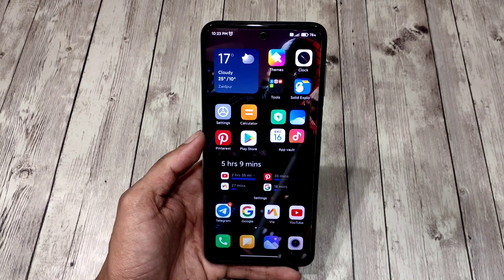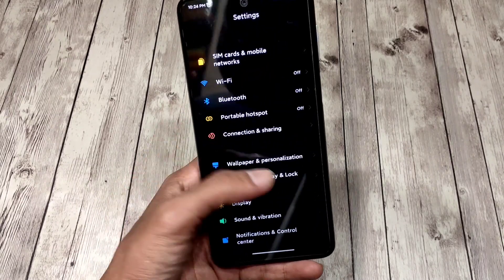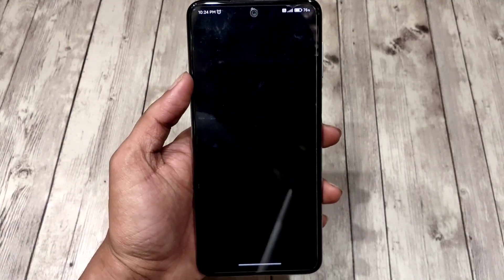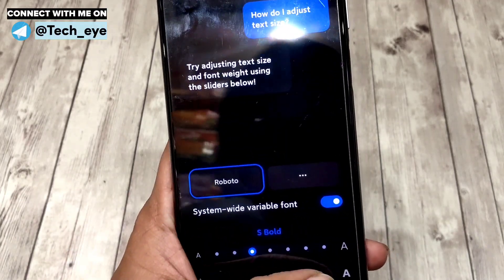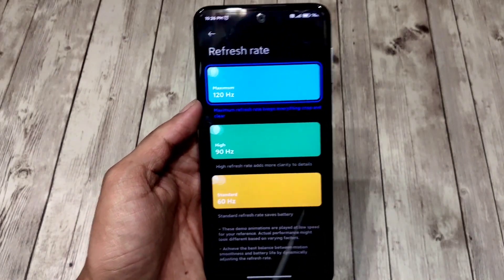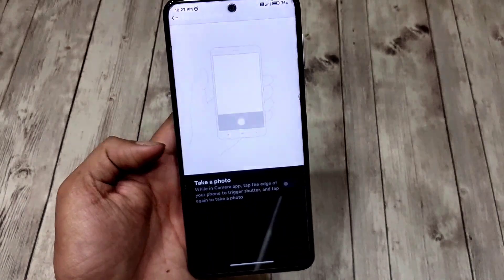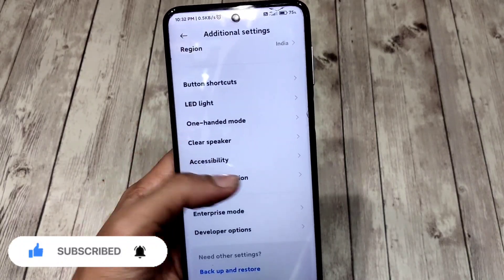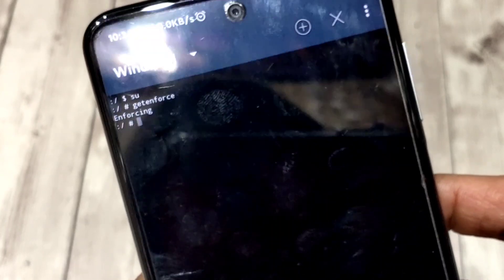MIUI MOD OG Custom MIUI ROM | REVIEW | 120 Hz Refresh Rate🙄??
Watch the review of MIUI MOD OG ROM, a custom MIUI ROM, for Miatoll devices i.e. Curtana, Joyeuse, Excalibur and Gram (Redmi Note 9S/9Pro, Redmi Note 9 Pro Max, POCO M2 Pro).
            This build is based on MIUI 12.5.18 RKHCNXM so get ready for some exciting new features and improvements. Watch the video for detailed information.

𝗥𝗢𝗠 𝗰𝗿𝗲𝗱𝗶𝘁𝘀: Mr.Extinct (Telegram- @itz_extinct)